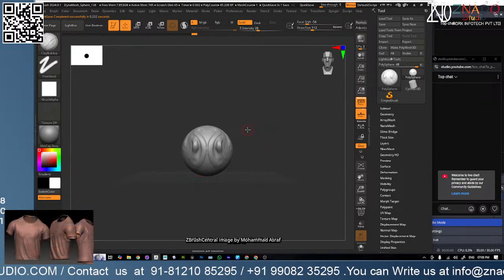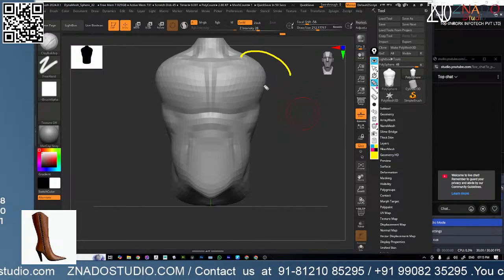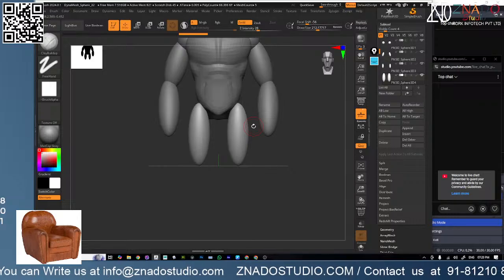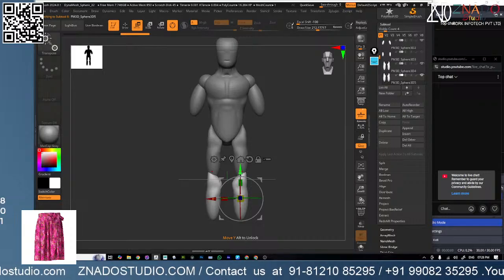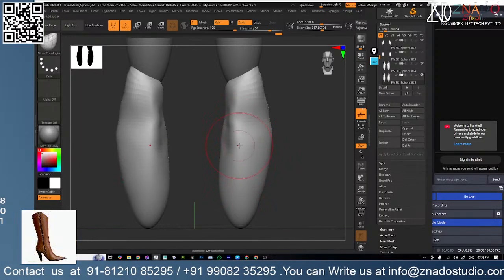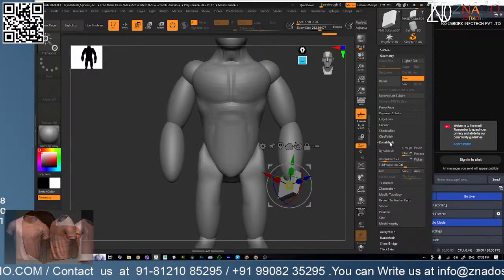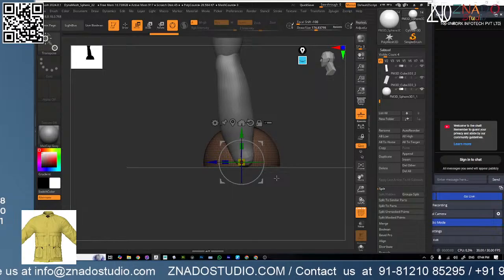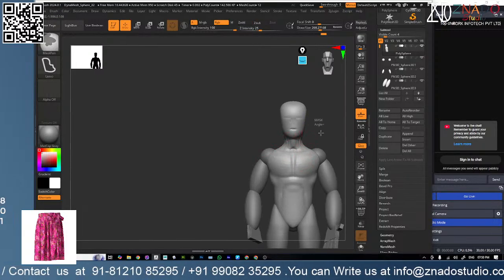ZNADO Studio Zbrush Sculpting 1 | Live Stream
🌌 Embark on an odyssey of innovation with RCRK INFOTECH PRIVATE LIMITED's ZNADO Studio! I

🎬 Witness the seamless fusion of artistry and technology. ZNADO Studio specializes in 3D projects for product design, game assets, and short films, curated with a touch of Pixar and Disney enchantment.

🌐 Dive into the creative universe! Explore our projects and collaborations through the Linktree Ready to turn your ideas into reality? Schedule a meeting with us using the and let's create something extraordinary together!
Become a part of our growing community of visionaries. This is not just a design; it's a revolution. 🌟
Schedule a meeting with us using the link if you want to make animated video or Mobile game APP